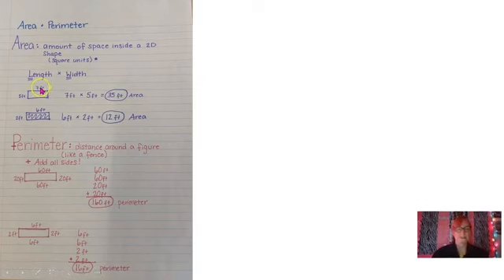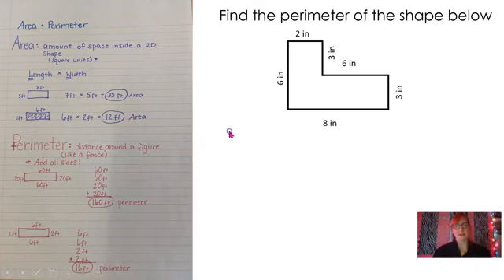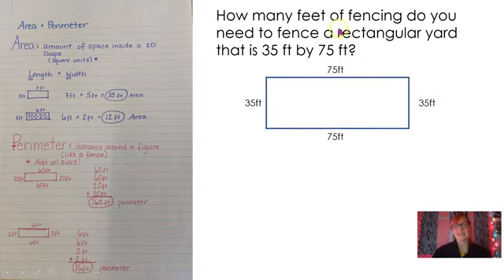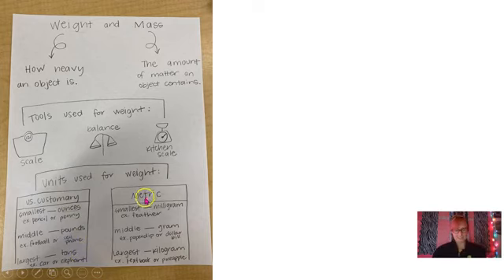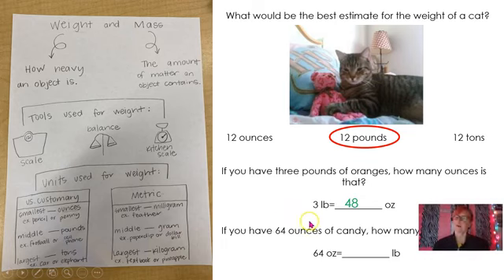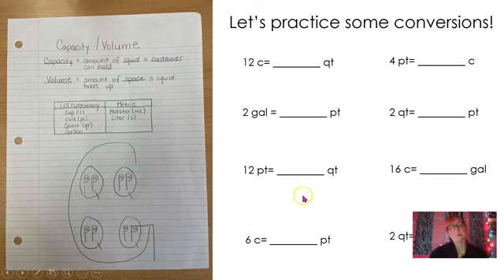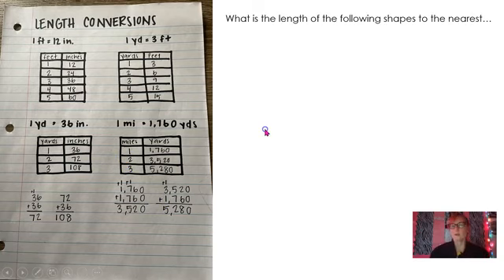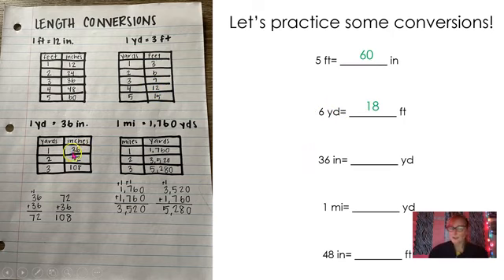Measurement Review Lesson